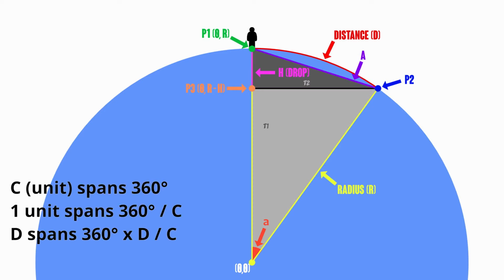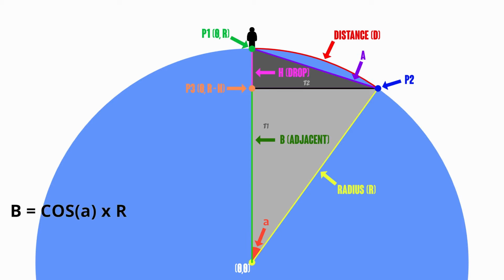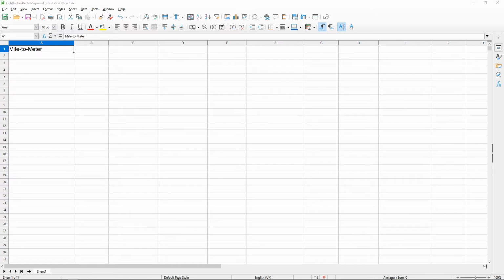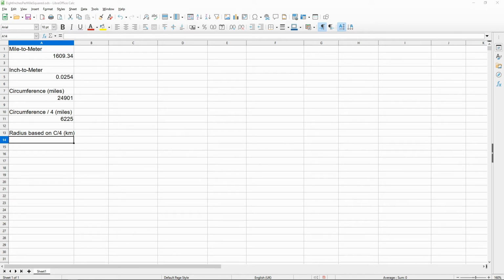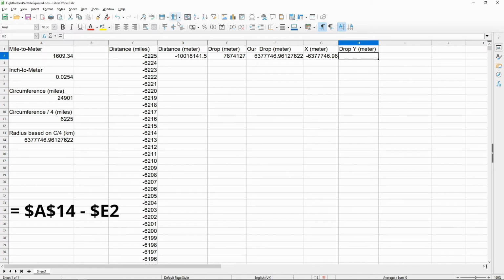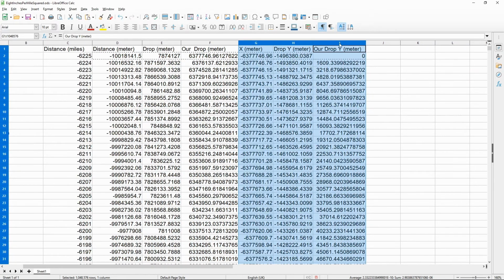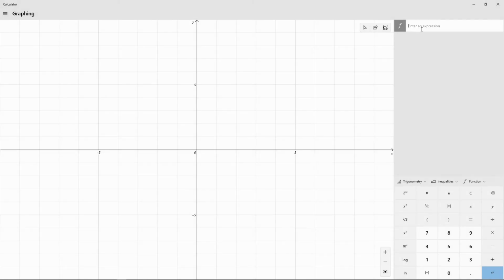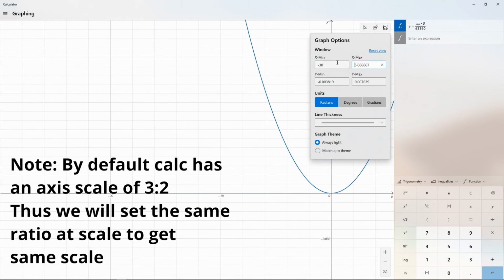Busting Flat Earth 8 inches per mile squared with actual experiment that you can follow with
Flat earthers often cite the equation "8 inches per mile squared". You would often get examples like, if you’re standing on a beach in Florida or driving past the farms of Nebraska (both places where it’s relatively flat), the farthest part of the horizon that you can see is about 3 miles away.

In this video, we will test out this equation and come up with our own equation in the mean-time.

If you want to follow along, just get any spreadsheet... so let' start.